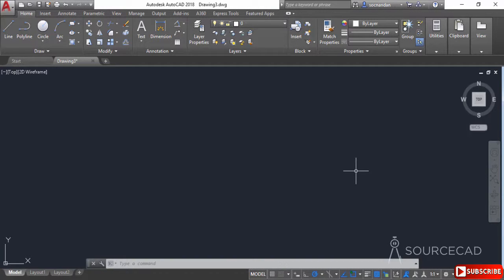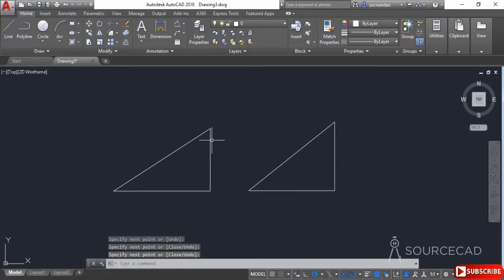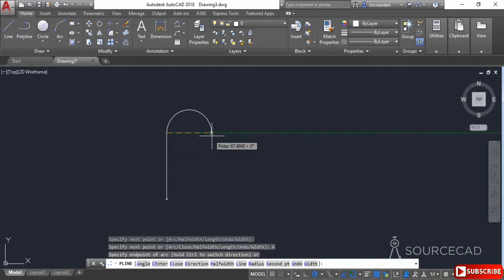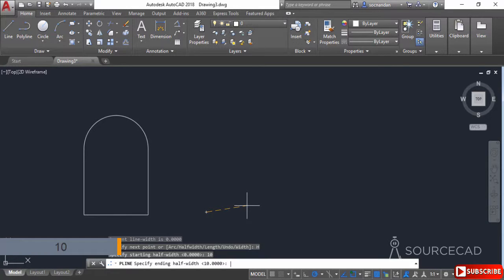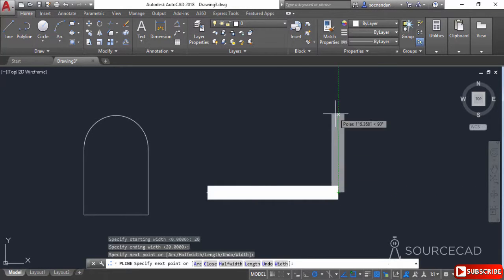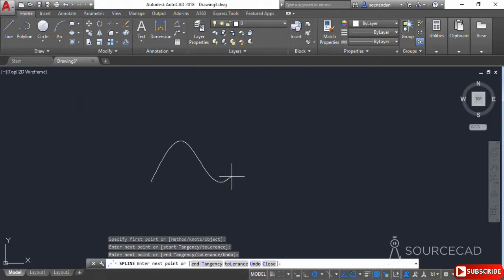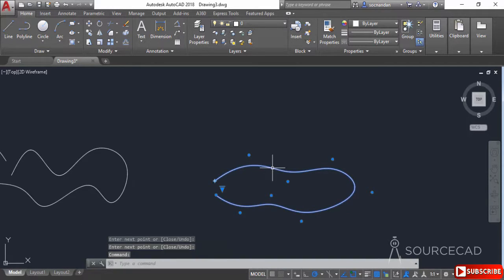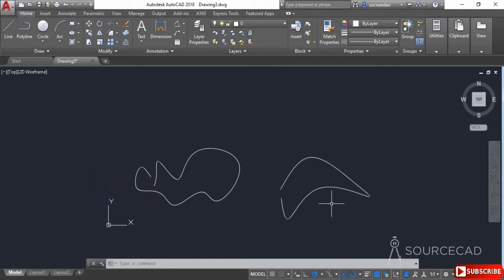Introduction to polyline and spline AutoCAD 2018